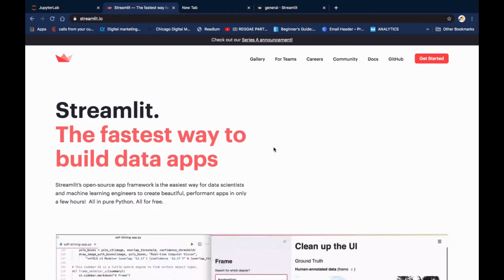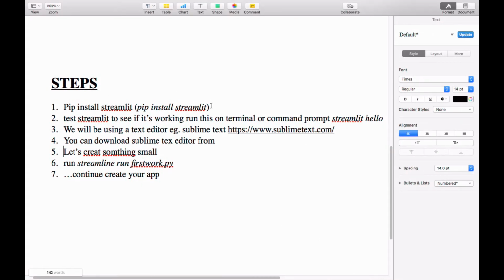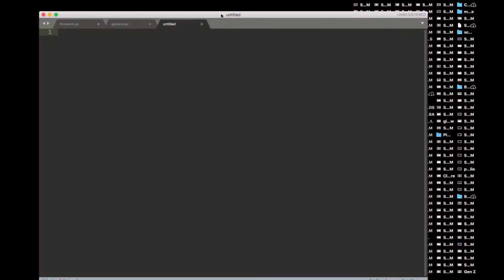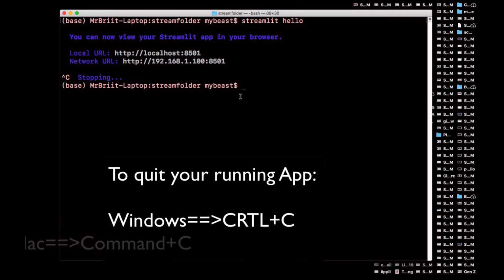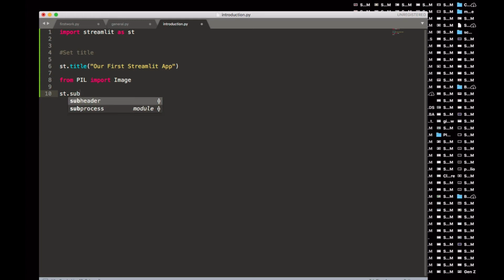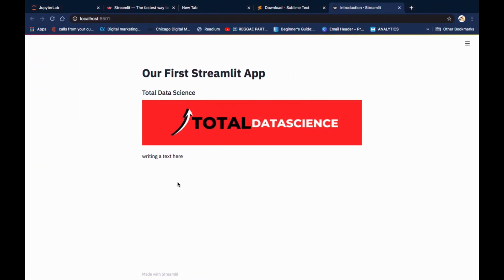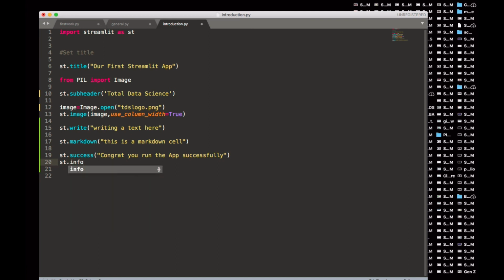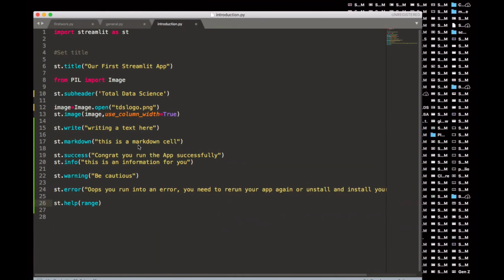(PART 1)Introduction to STREAMLIT for beginners | Building Machine Learning Apps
Learn How To Build Streamlit Apps For Your Machine Learning Projects
Moving your machine learning code from your Jupyter Notebook to deploy for stakeholders to access is a crucial task of every machine learning engineer.
In today's video, we will see a demo of how we will deploy our machine learning code from our jupyter notebook by building an interactive web app that can be accessible by our team managers and every stakeholders.

In the subsequent videos, you will learn how to build a more robust streamlit App for your Machine Learning models.